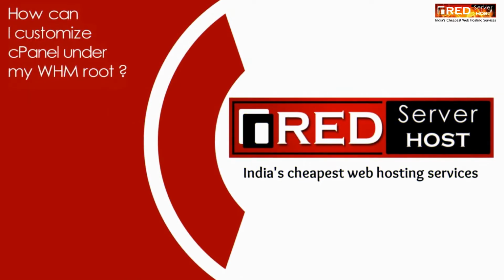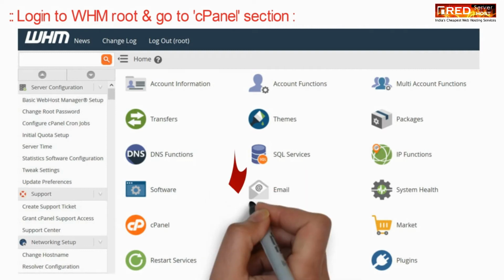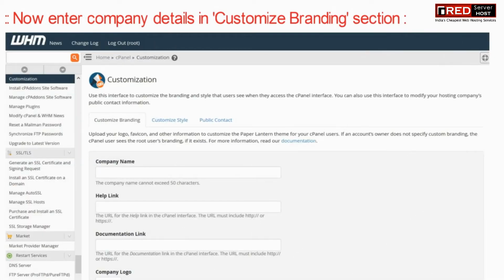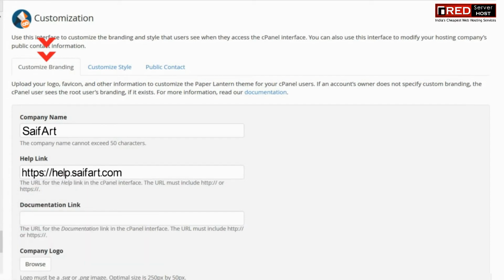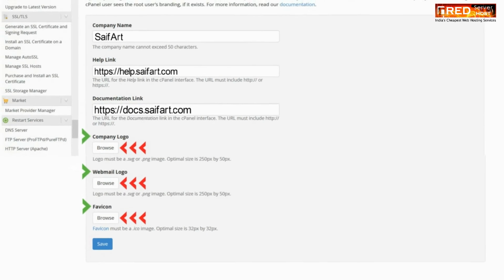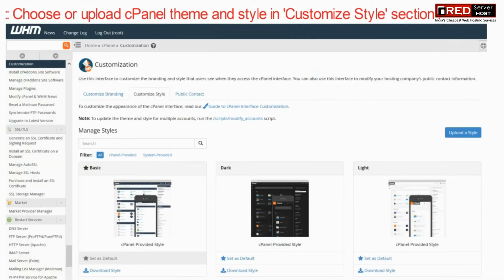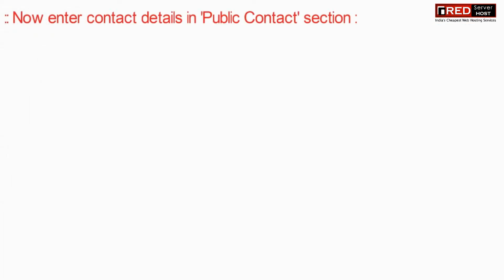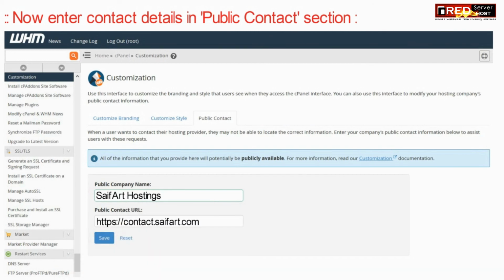How to Customize cPanel accounts under my WHM root?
This video describes how to customize and brand the user interface for your hosting customers. With WebHost Manager, you can easily brand cPanel to display your own logo, various styles, and much more.
You can use WebHost Manager to brand cPanel for your customers. For example, you can add your company logo to the cPanel header, or change the interface's look-and-feel. To do this, follow these steps:

Step::1 Log in to WebHost Manager.
Step::2 On the WebHost Manager home screen, click cPanel, and then click Customization:
Step::3 On the Customize Branding tab, specify the logo, company name, and other options that are unique to your company, and then click Save.
Step::4 On the Customize Style tab, select the style for the cPanel interface that you want to use, and then click Save.
Step::5 On the Public Contact tab, specify the company name and URL, and then click Save.

That's it!!!